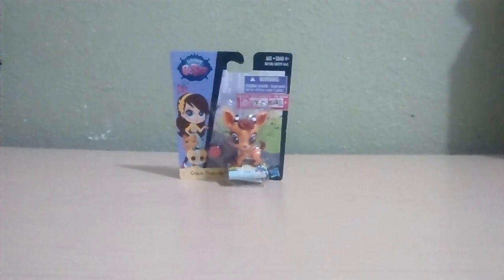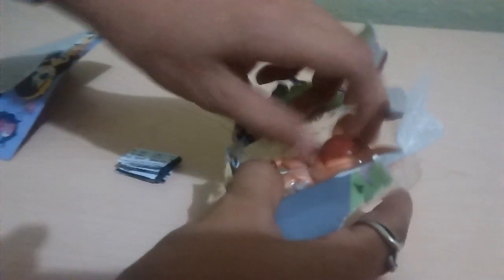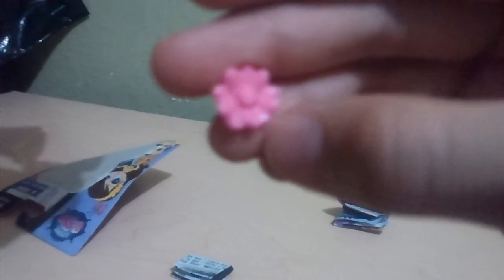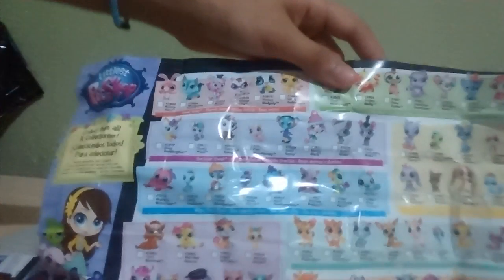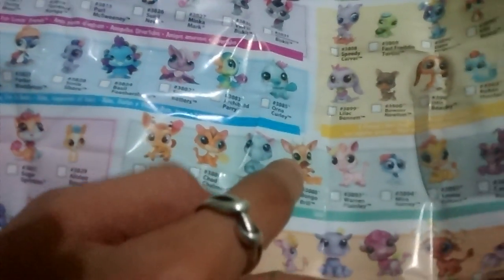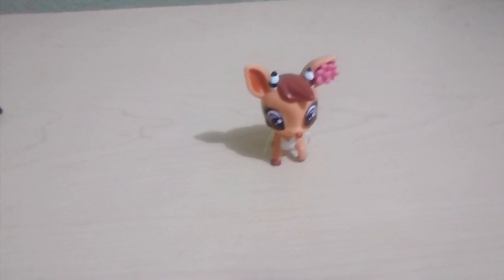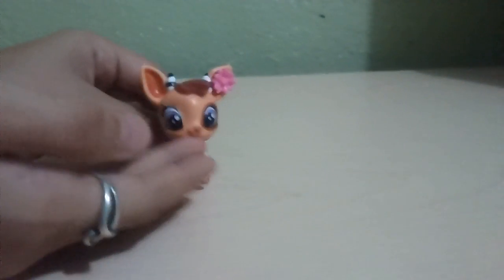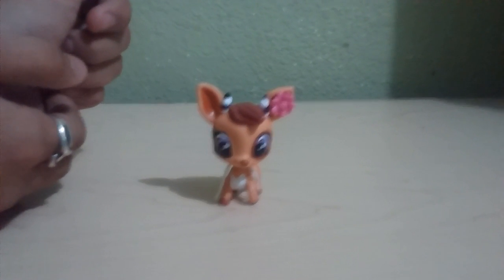Lps: unboxing Gracie plainville